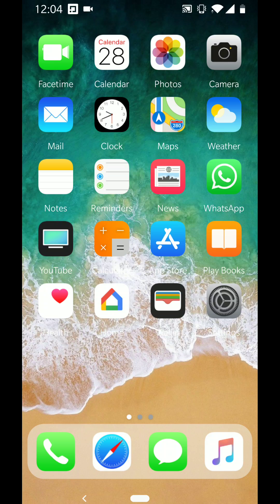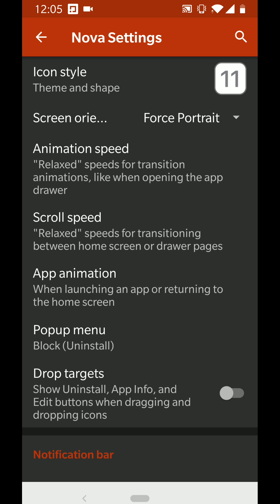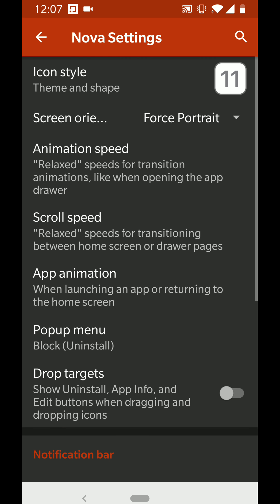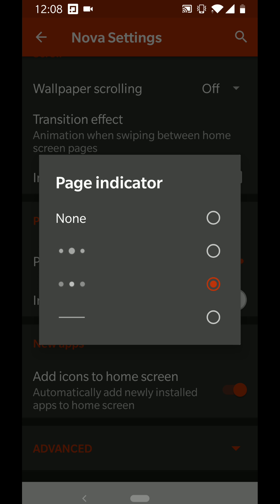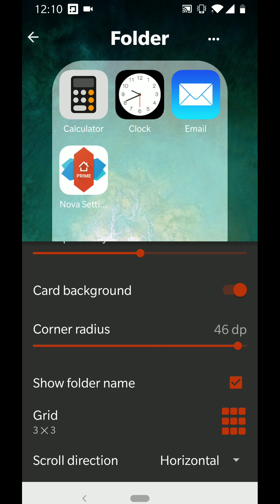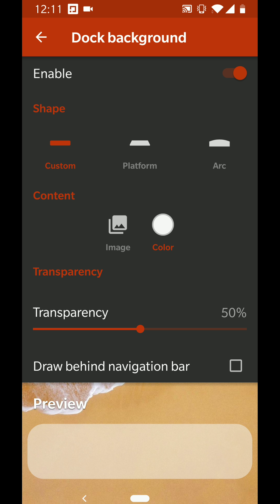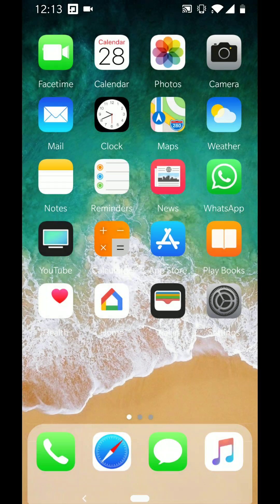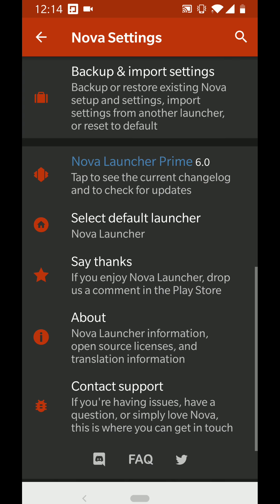How to make Android look like an iOS (NO ROOT!!!)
DO YOU WANT YOUR ONEPLUS 6 TO LOOK LIKE AN IPHONE?